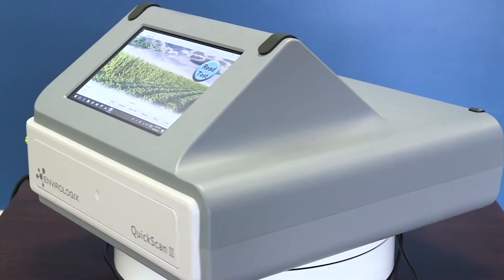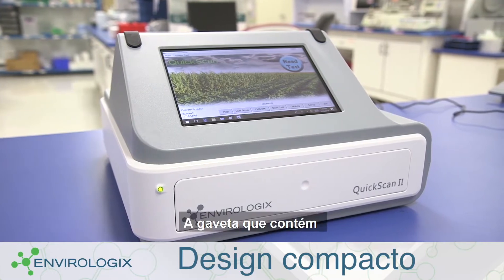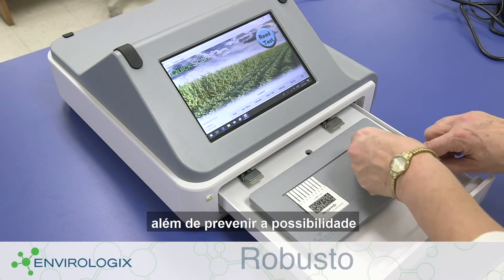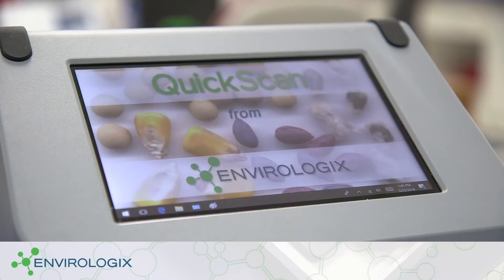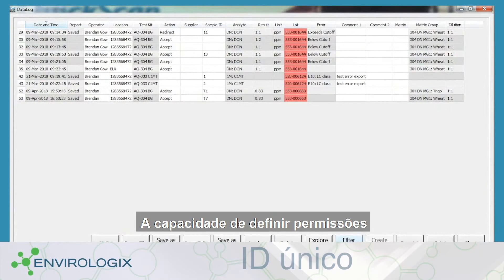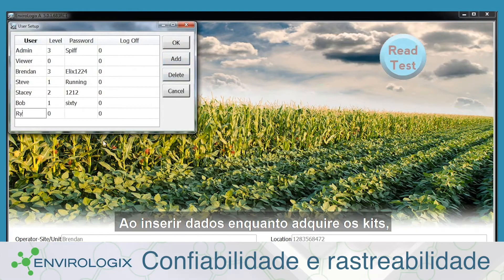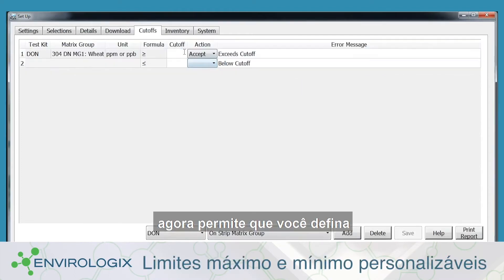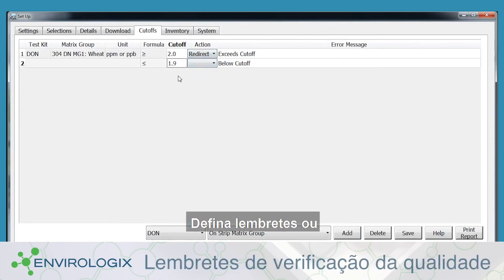QuickScan II - Testes OGM e Micotoxinas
Esteja você testando para OGMs, micotoxinas ou ambos, o QuickScan II ajuda a melhorar a eficiência operacional com recursos como rastreabilidade, preservação de identidade; e oferece suporte a decisões aceleradas e gerenciamento de qualidade com recursos como cortes programáveis e notificações de reposição de estoque.